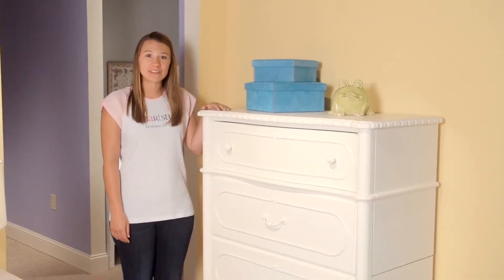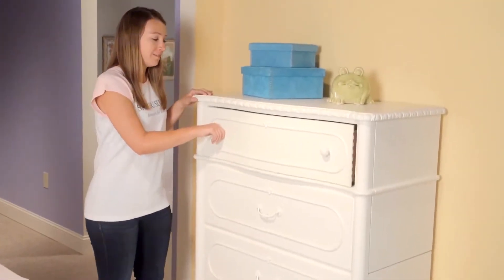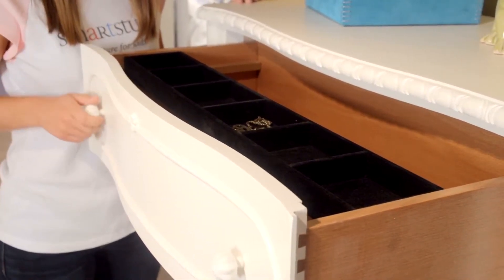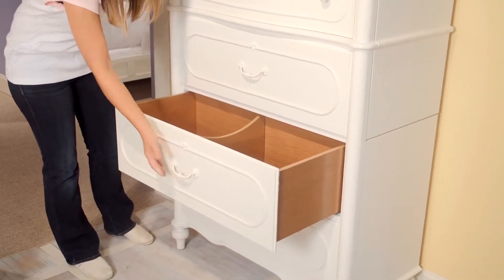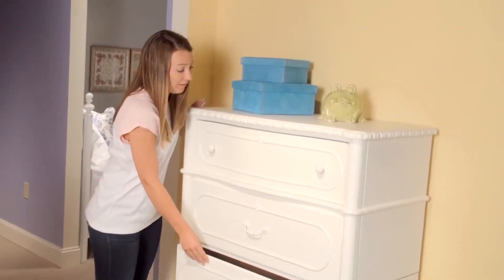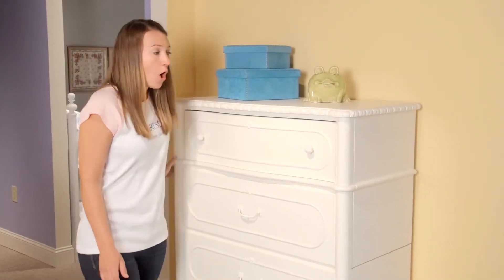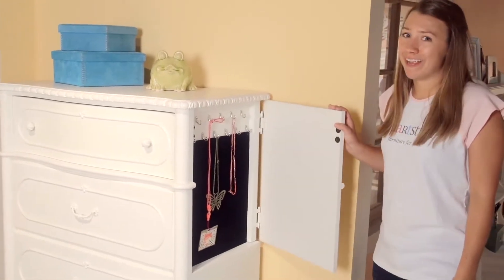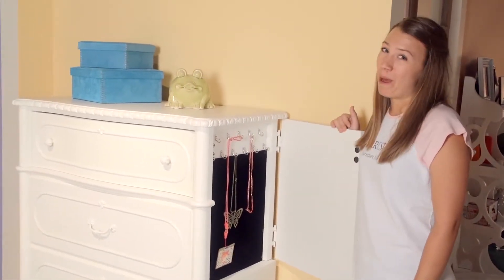Bellamy Drawer Chest from Smartstuff Furniture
Whether its a flower tucked into tousled curls or an armful of bracelets this young lady possesses a self-assured sense of style spiced with a dash of Bohemian spirit. Let us introduce you to Bellamy Smartstuff Drawer Chest from Paula Deen Furniture a curated mix of heirloom styling in a thoroughly modern frame of mind.